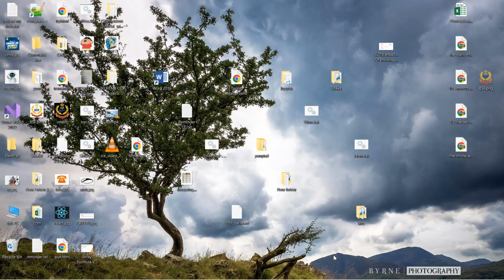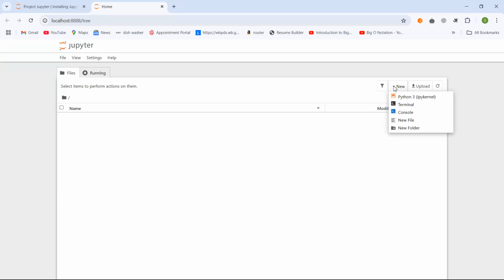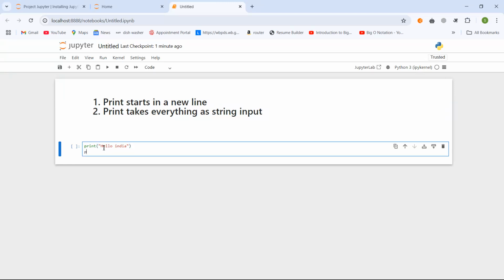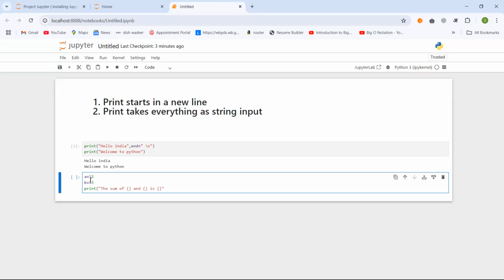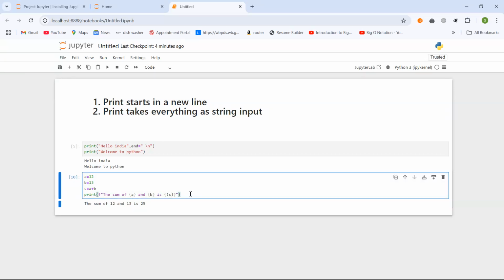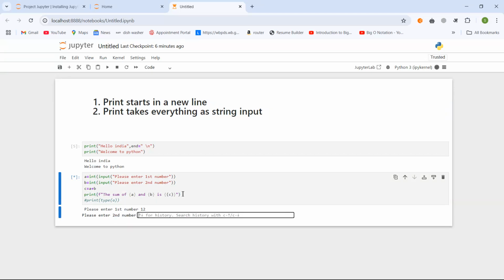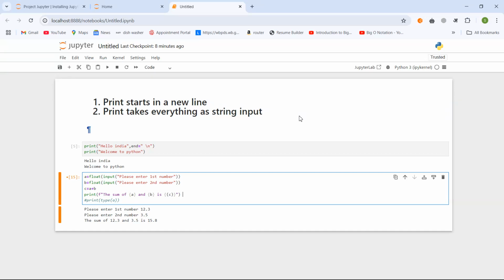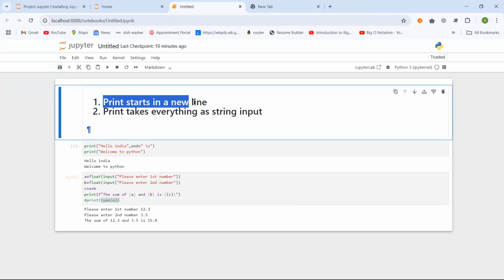Print Statement in Python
This video demostrates on the print operation in python.